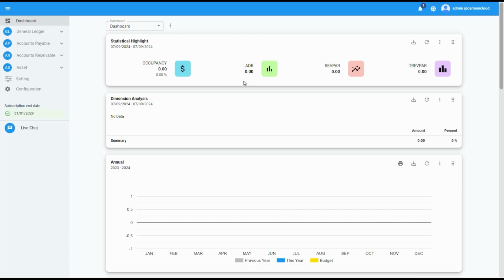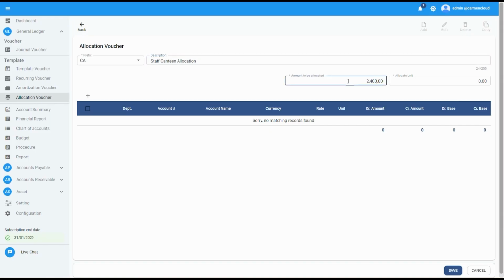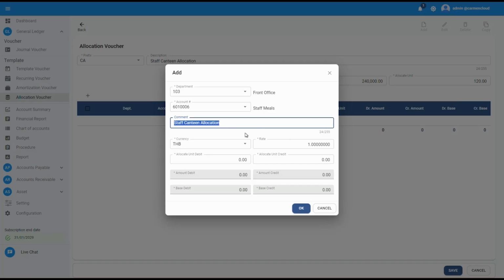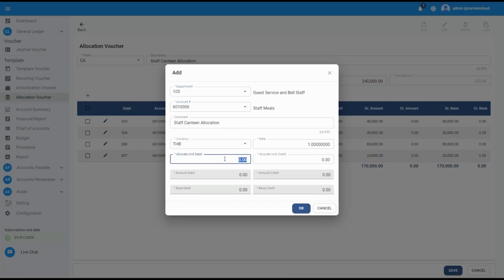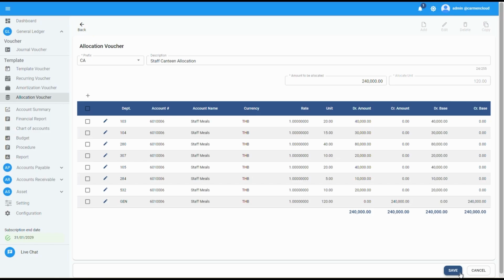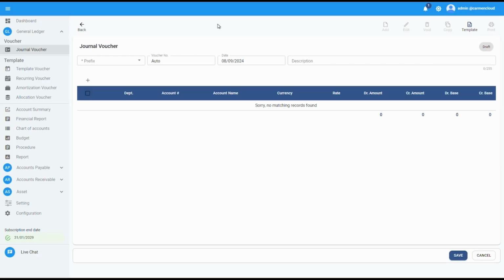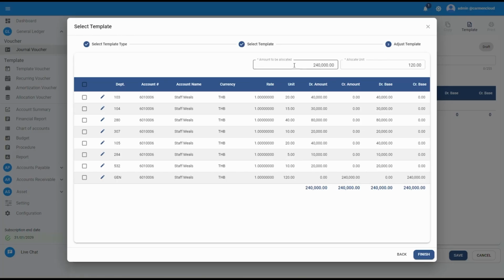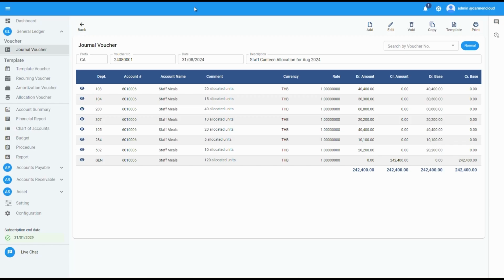How to create an allocation voucher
A Guide to Using the Carmen Cloud
Module:General Ledger
Function:Allocation Voucher
Topics:How to create an allocation voucher